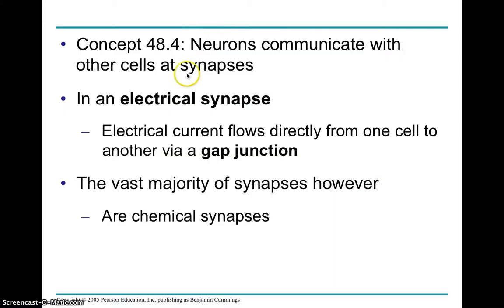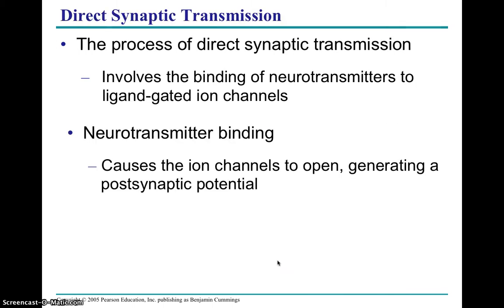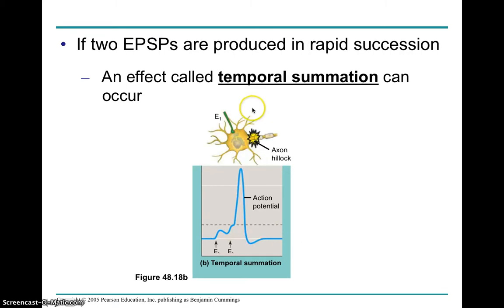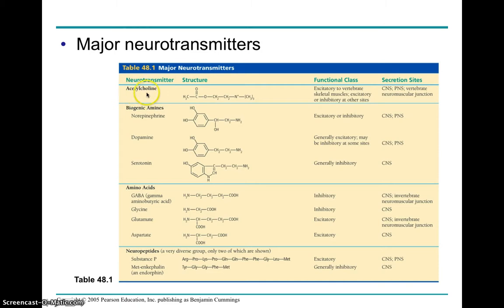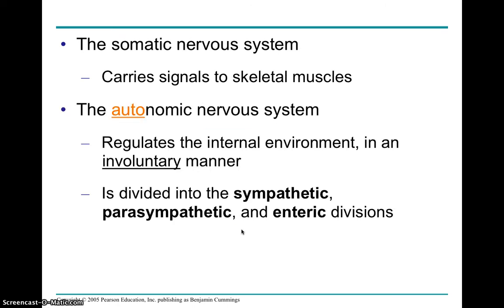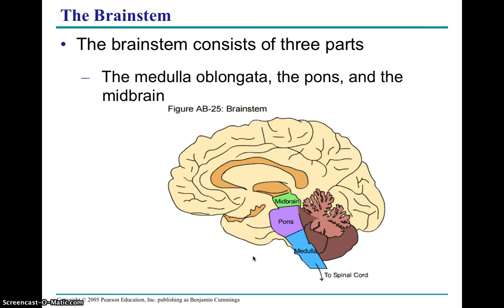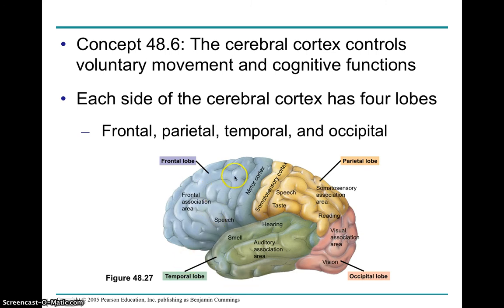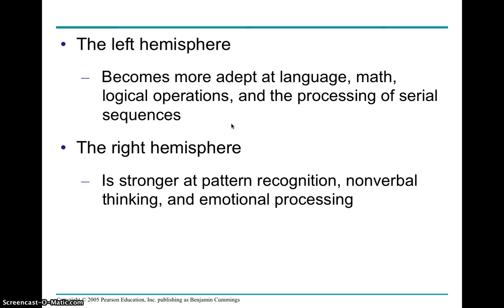campbell7 chapter48 part4